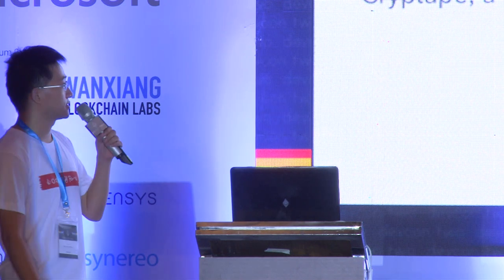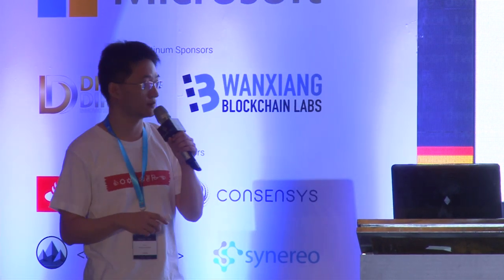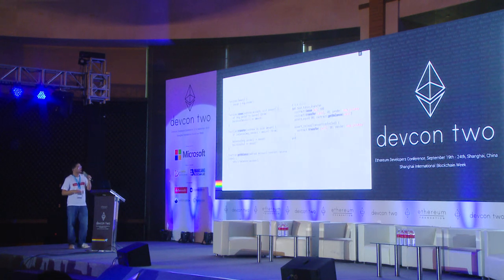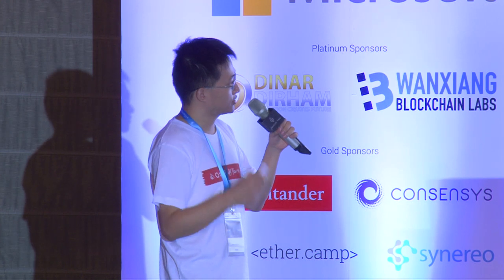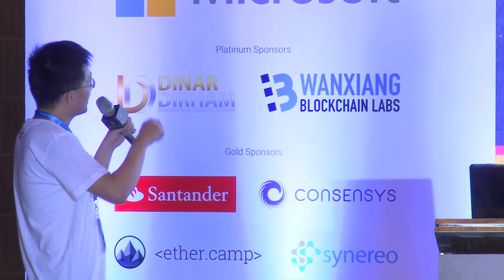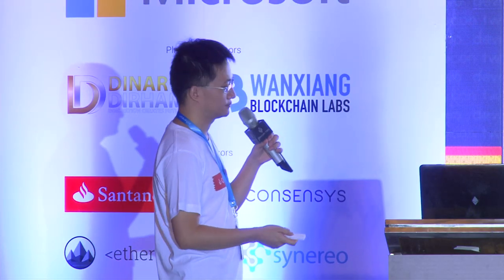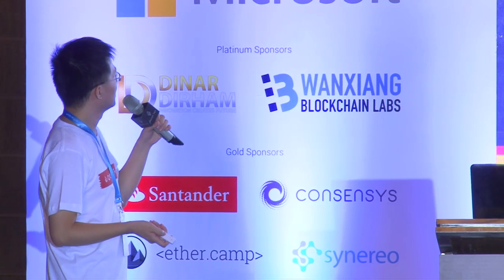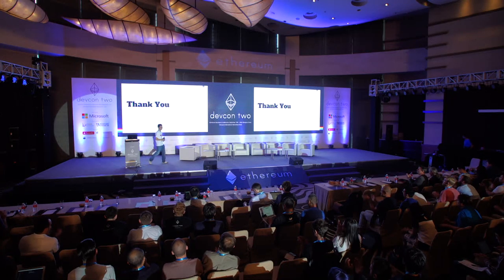Ethereum On Ruby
A presentation exploring the Ethereum Ruby Client/Cryptape and the Ethfans community in China.

Speaker(s): Jan Xie
Skill level: Advanced
Track: Developer Infrastructure